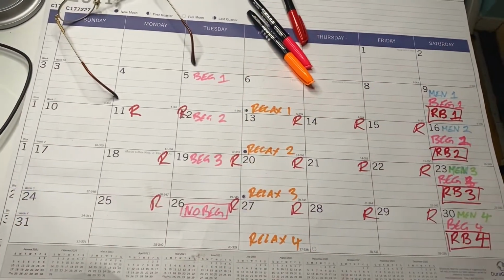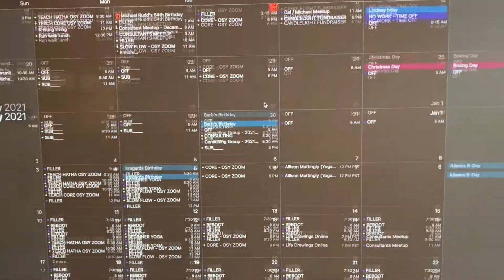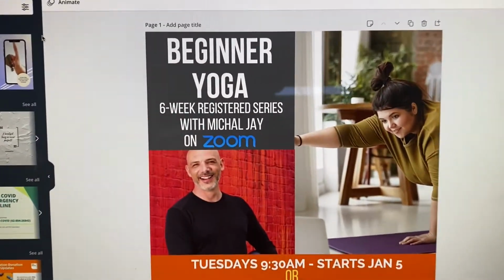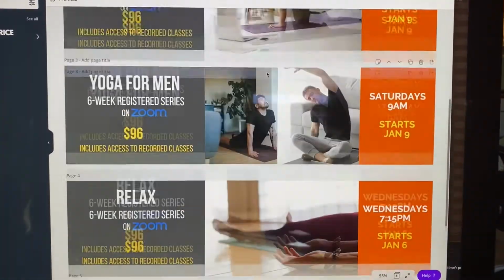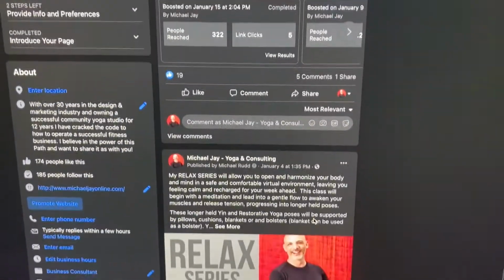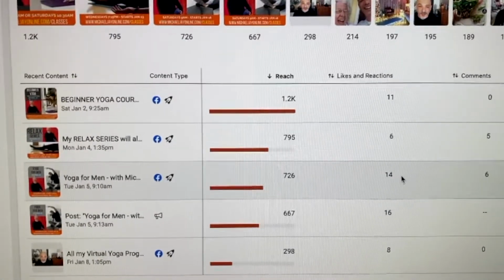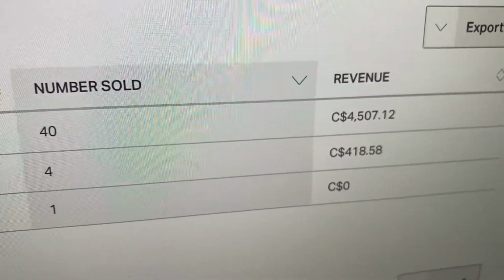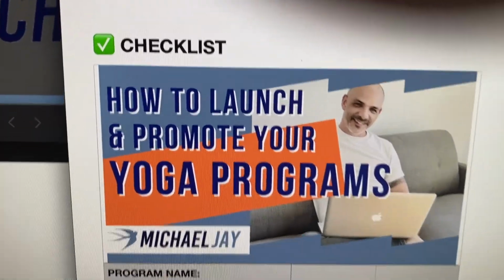How to launch and promote your Yoga series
From 20 years of marketing, 13 years running a yoga studio and now over a year teaching virtual yoga I want to share my program creation and marketing methods for launching a registered yoga series. DOWNLOAD MY FREE PROGRAM LAUNCH AND PROMOTE CHECKLIST